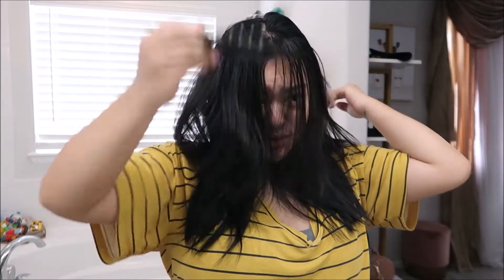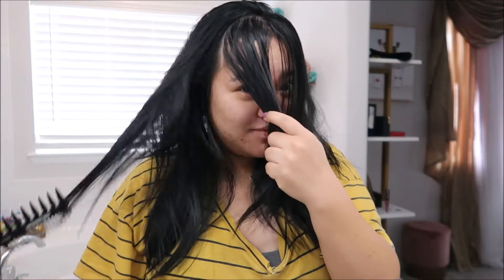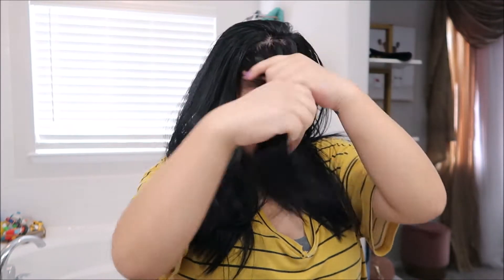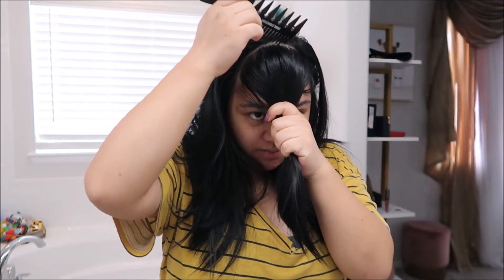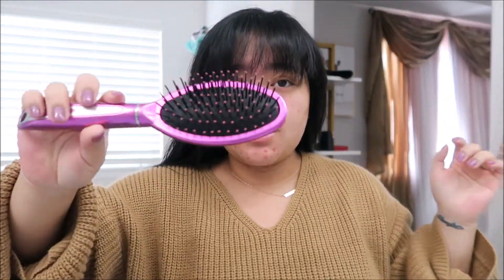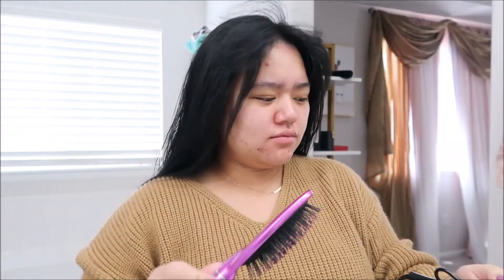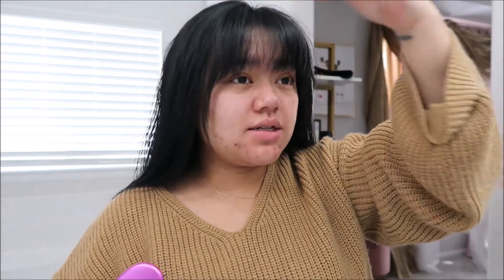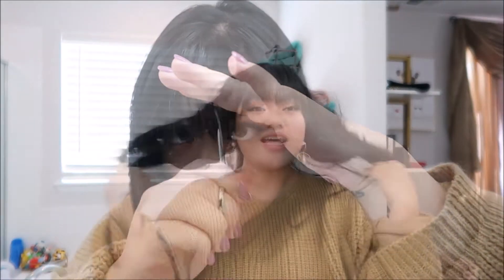Cutting my Hair at Home| Bangs at home| Bangs for round face !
Hey Everyone,
Hope you enjoyed the video!

divinecg